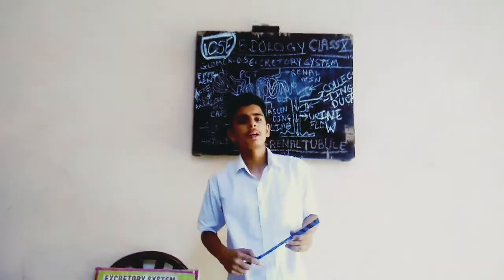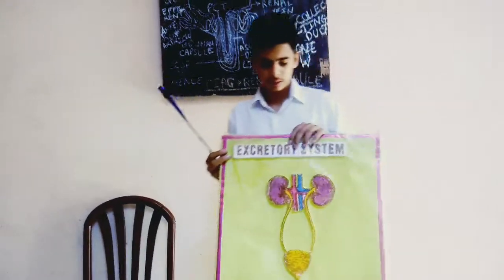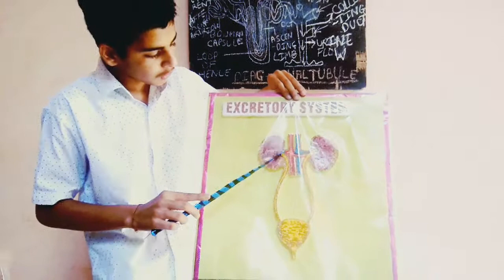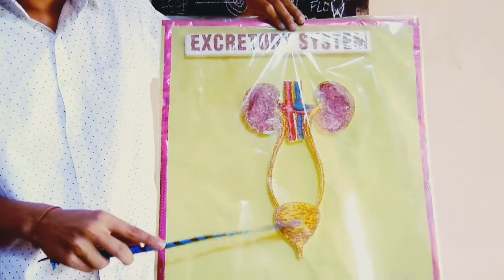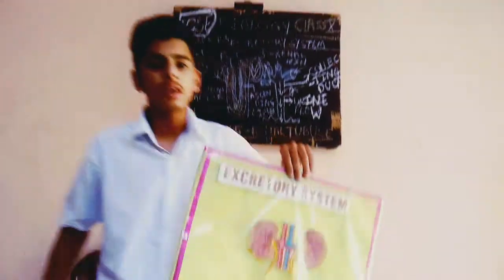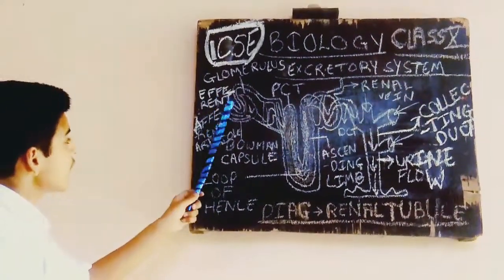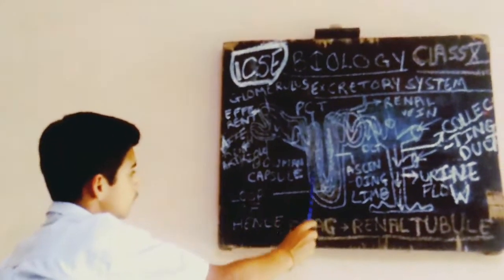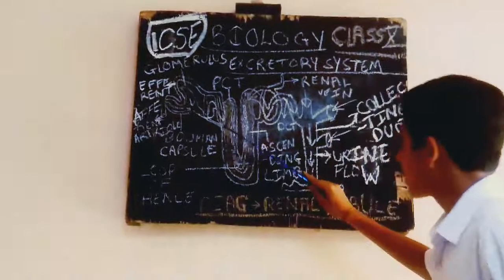Excretory system- ICSE Class 10th Biology.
I  will clarify your doubts.I hope this concept will be cleared to all of you. Please kindly share it to every student so that every student can get benefit from it.

Regards,
Conceptual Studies.